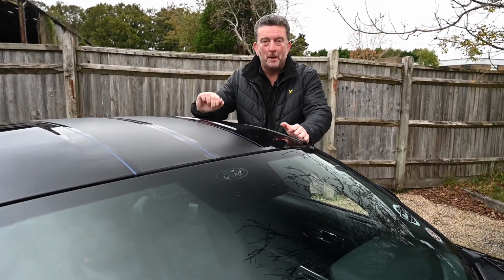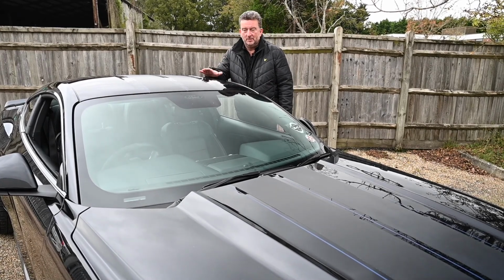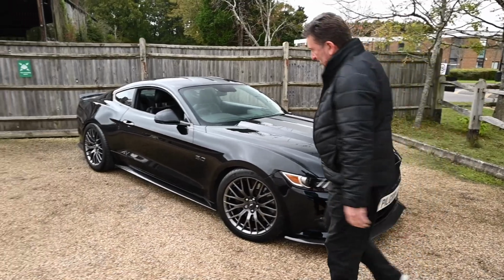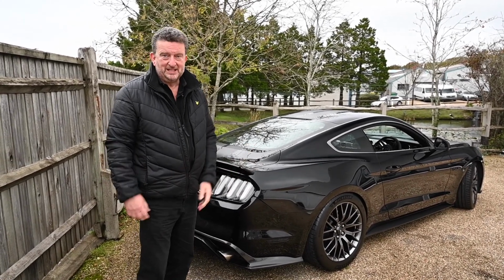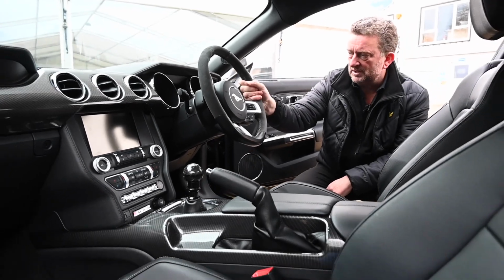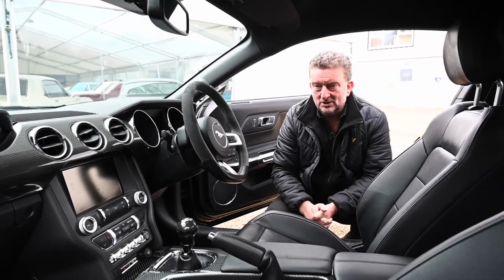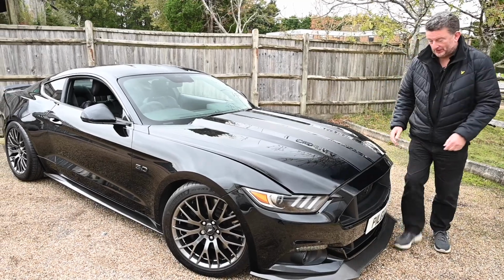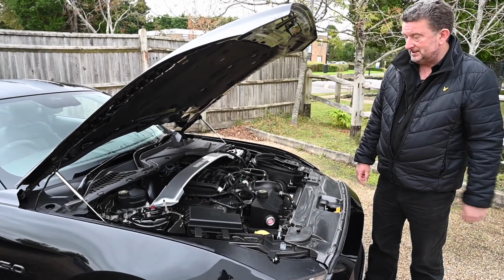Ford Mustang 5.0 GT Coupe in Shadow Black 2016 for sale at Pilgrim MotorSports | Sussex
Huge specification over 20k spent on extras.

We are delighted to offer this very special Mustang. Our Gentleman client bought this Mustang brand new in 2016 from the Ford Main Dealer “Gowrings of Reading”. He chose the fabulous colour scheme of Shadow Black with Ebony Leather, but that was only the start of his journey to making this magnificent example we see here today. The Mustang comes with a file of paperwork with invoices for the list of upgrades below. It also has full-service history from Ford Main dealers and Mustang specialists, which supports the low mileage of 31,000 miles from new.

When new the car came with.

Shaker sound system and Heated/ cooled seats. That was just the beginning here is the list of upgrades since then. The cost of all these extras comes to well over £20k, with receipts.

1)      GT350 Intake Conversion helping to produce 455 bhp, with dyno report.

2)      Kooks headers with cats

3)      Oil cooler upgrade.

4)      Peddlers coil over suspension with uprated springs, sway bars and adjustable dampers.

5)      Eibach wheel spacers.

6)      Steeda stainless steel performance exhaust.

7)      Camber adjustment kit

8)      Mitchelin Pilot sports Tyres.

9)      Steeda transmission bush.

10)   N guage Lund Tuned.

11)   Steeda IRS Subframe support braces.

12)   Steeda G-Trac K brace

13)   Cervini Front grille set.

14)   Carbon style front and rear splitters and side skirts.

15)   Rousch rear spoiler

16)   Pro alloy header tank.

17)   GT350 Steering wheel

18)   Carbon fibre interior cock pit kit.

19)   Performa shift gear knob

20)   I’m sure there are other extras I am missing also.

This Mustang was not the Gentleman’s daily driver, it was mainly used for Mustang owners’ club meetings and to help with the sporting bears charity events. Where people would be taken out in their dream car, in this case a very special Mustang in aid of the disabled and disadvantaged children. The Gentlemen has not lost his passion for Mustangs in fact he now has another stunning example. If you would like to book a test flight, please get in touch. Once this is gone, we will not be able find another like this. Make this dream car, your dream car!Make & Model
Link to website and still image library
Further information
We are open 6 days a week, we always prefer an appointment to view one of our cars.
Our factory & restoration centre is located at
Units 12-14
Mackley Industrial Estate,
Small Dole, Henfield
Nr Brighton, West Sussex,
BN5 9XR
Great Britain